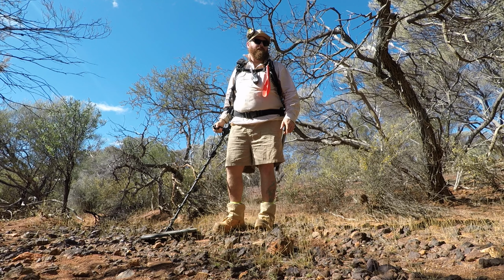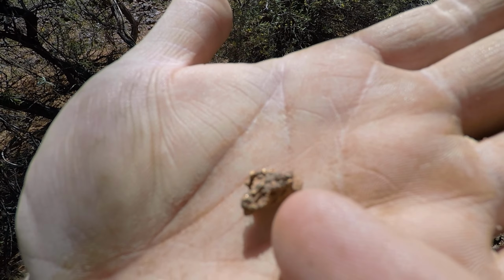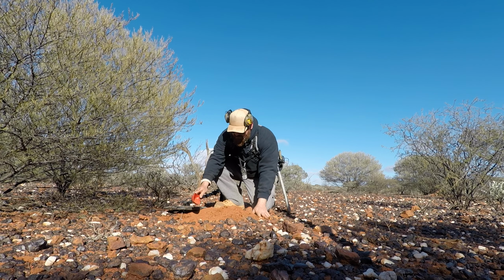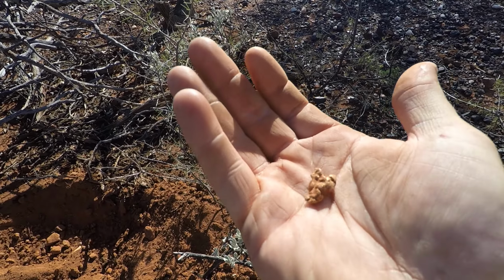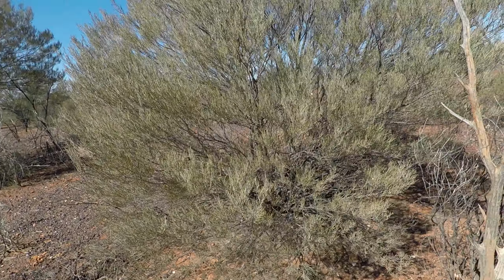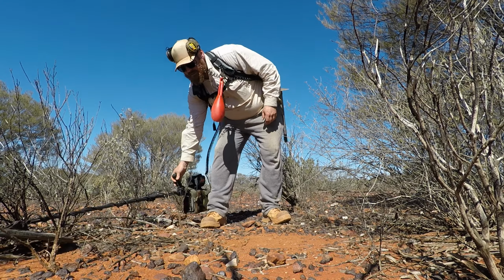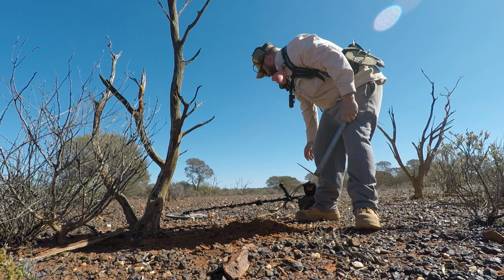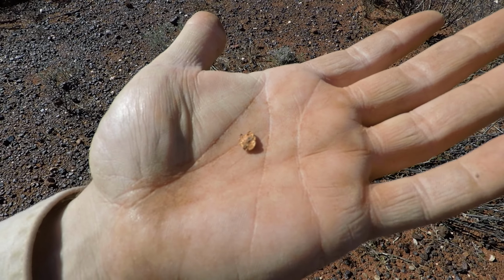CHUNKY GOLD NUGGETS! (Ep 12)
On this trip we travel to camp and prospect on one of our 40e's and uncover a nice patch of gold nuggets! Enjoy.